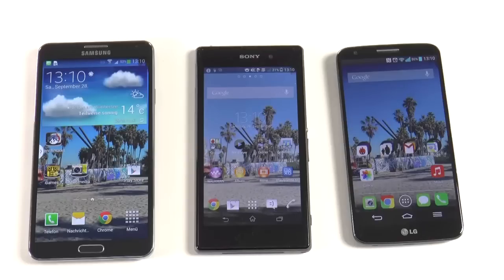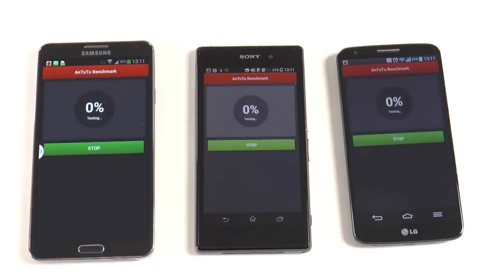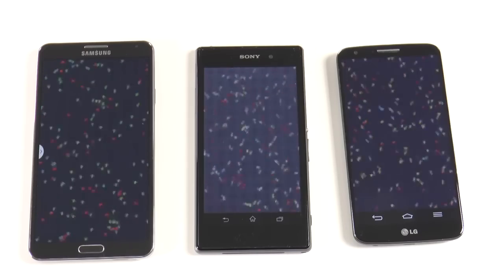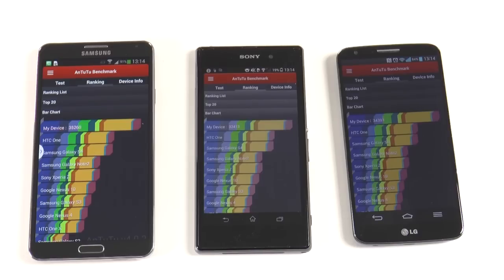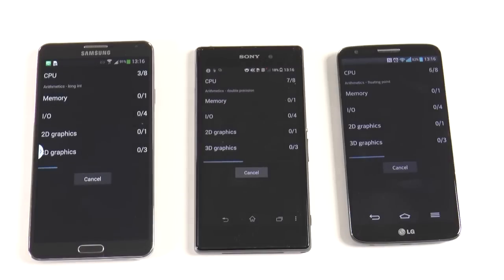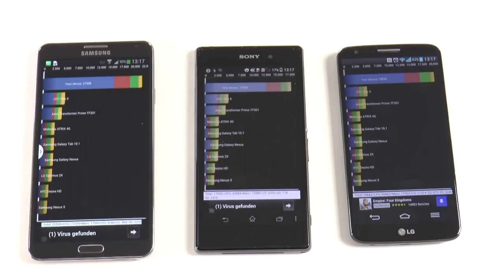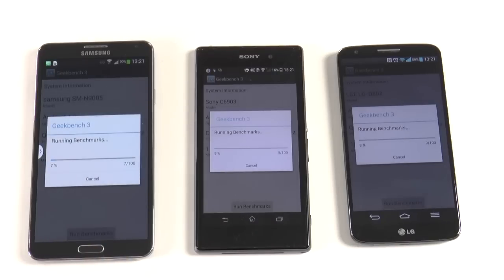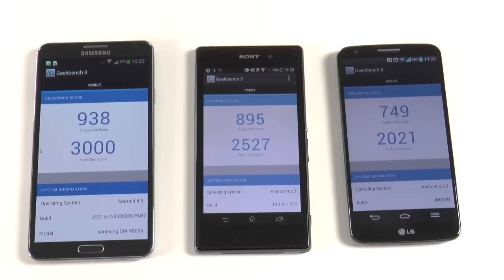Galaxy Note 3 vs Xperia Z1 vs LG G2 Benchmark Test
Hey guys,
This is a benchmark test between the newly announced Galaxy Note 3, the Sony Xperia Z1, and the LG G2. Hope you guys like this, i am still working on a good microphone set up, so please mind the breath sounds.